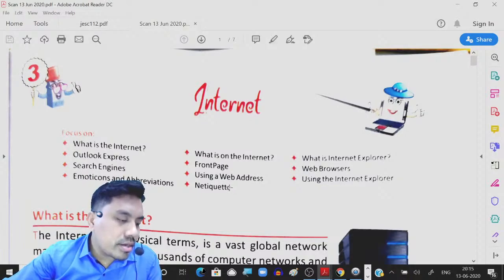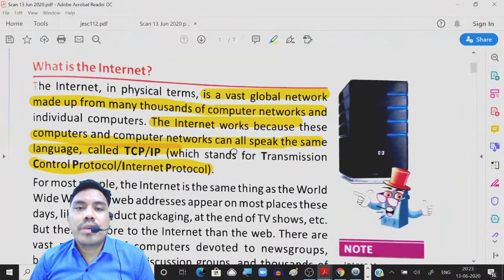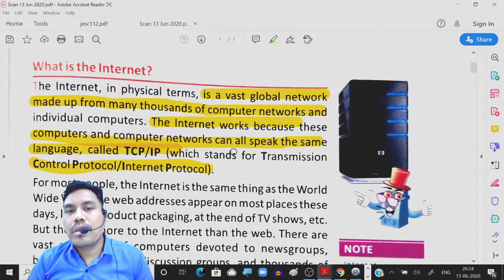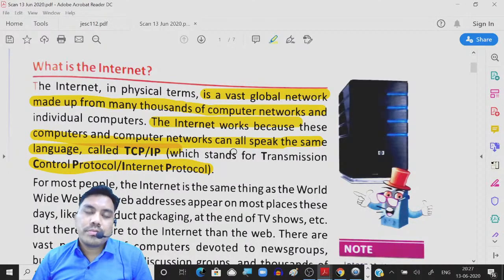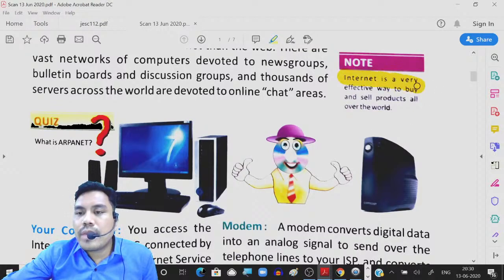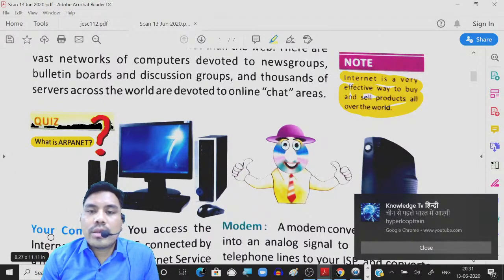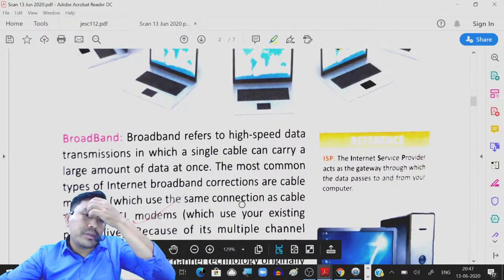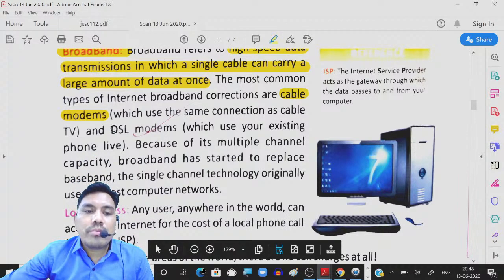Your Mentor Live Stream